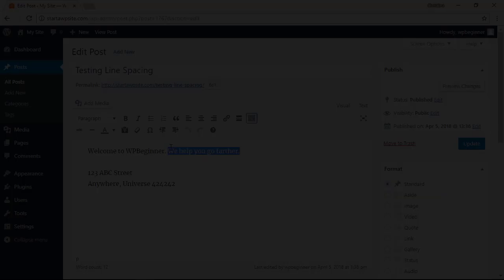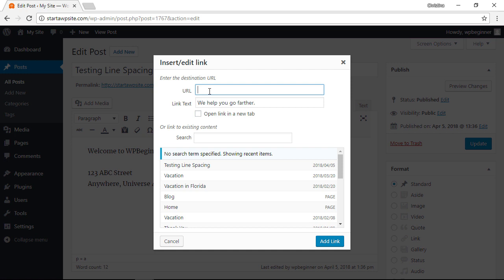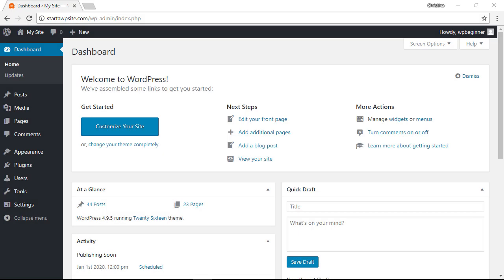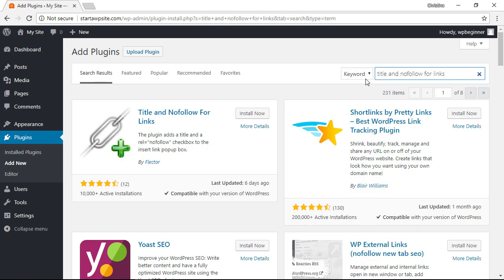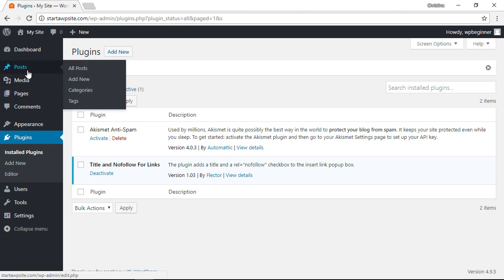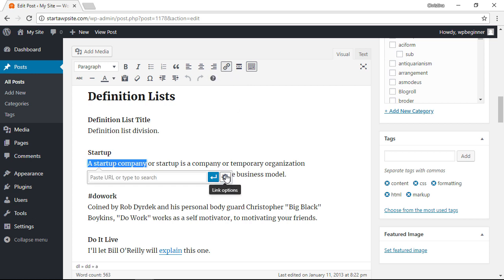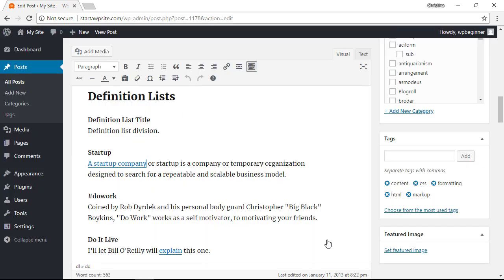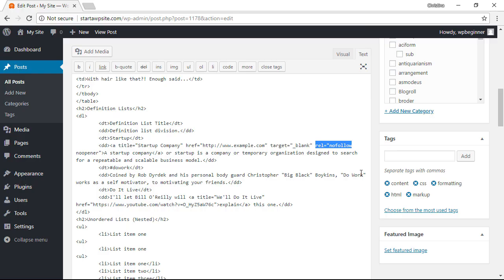How to Add Title and NoFollow to the Insert Link Popup in WordPress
Are you looking to add a title or nofollow tag to your WordPress links? WordPress adds an open in new window option for your links but as you learn about SEO and other topics you may decide you need to add nofollow to your links or a title for better accessibility. In this video, we will show you how to add a title and nofollow to your insert link popup in WordPress.

When you add a link and open the link options, the default options are to modify the link text, open the link in a new tab, and select what the text should link to. This is a visual representation of the HTML of the link itself and we can add more options to customize the link.

A nofollow on a link tells search engines that they can view these links but you don't want to share any of your link authority to their websites. Meanwhile, a title attribute allows you to add a description to your link of the page that you are linking to.

One simple method to add the options for nofollow and the title would be the plugin Title and Nofollow For Links found here:

After you install that plugin under Plugins, Add New, you would activate it and there are no settings to configure. With that plugin active when you try to add a link you will have added the option to add a title and nofollow to the popup.